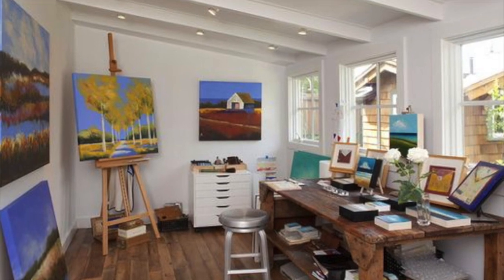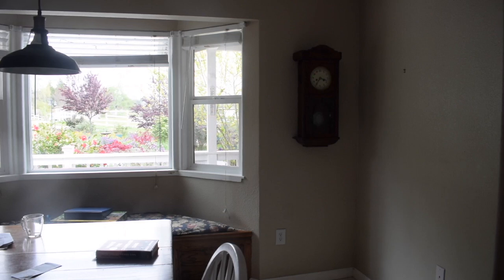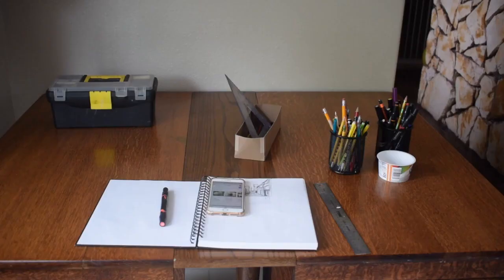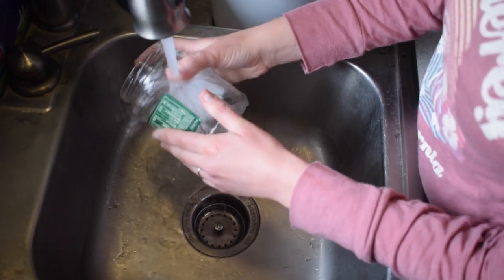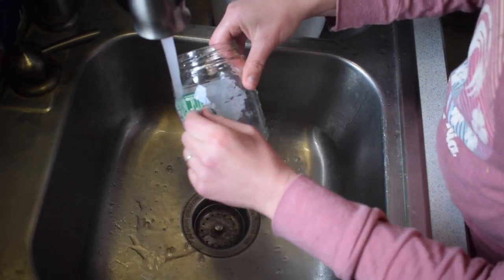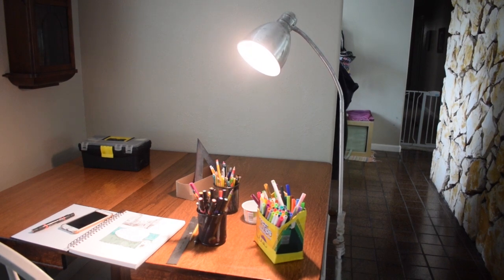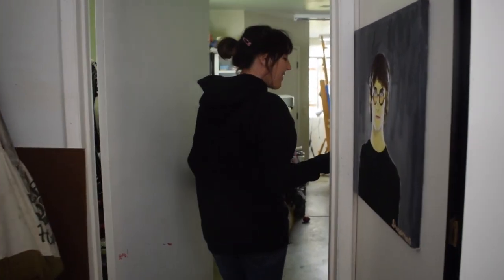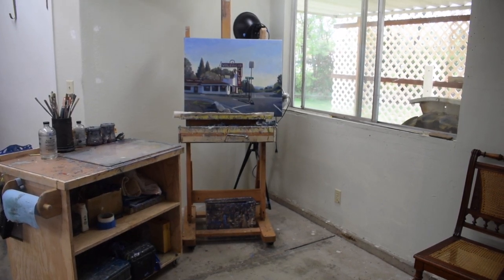Setting Up A Studio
This video is about Setting Up A Studio